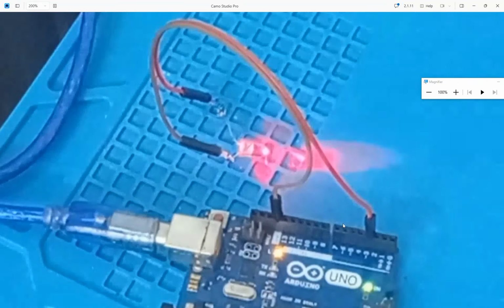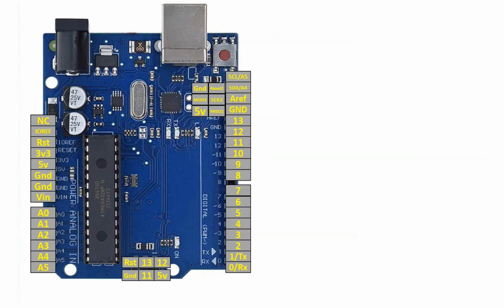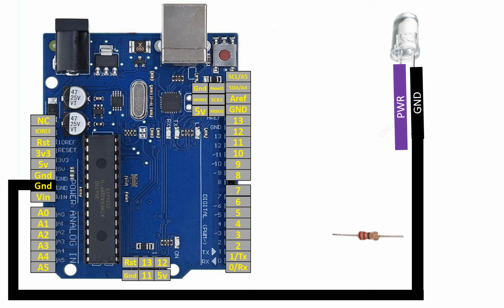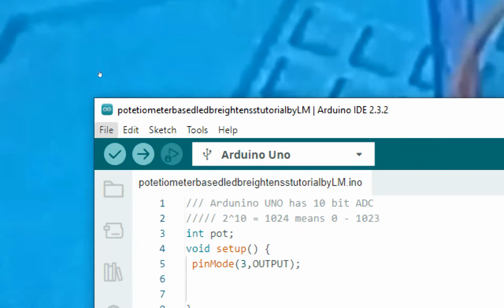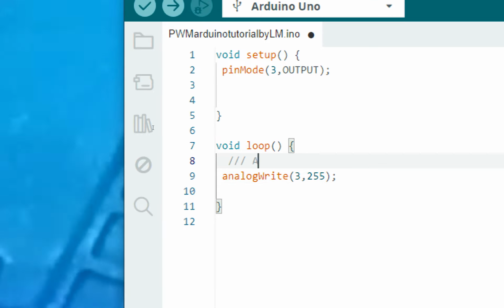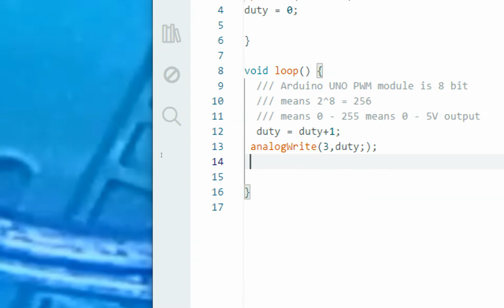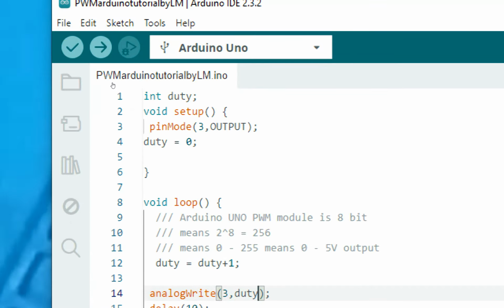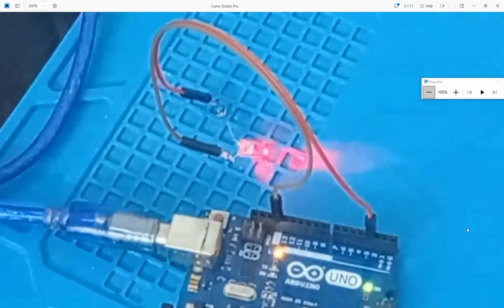Use PWM pin of Arduino UNO to control brightness of an LED.